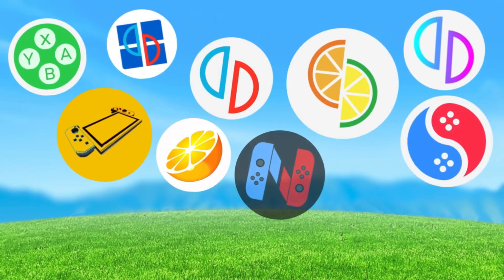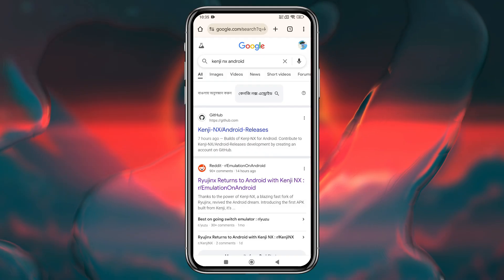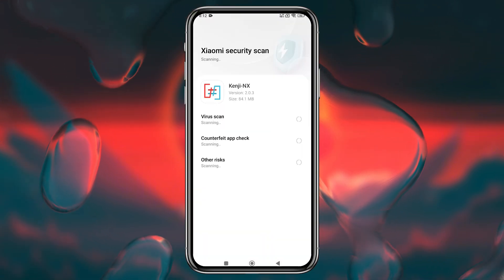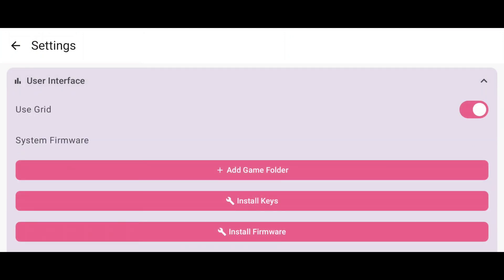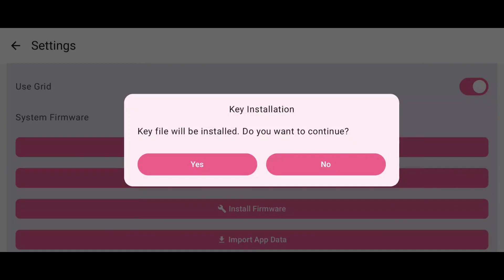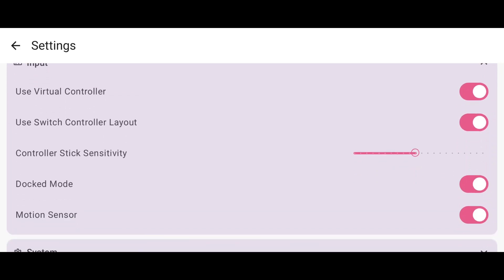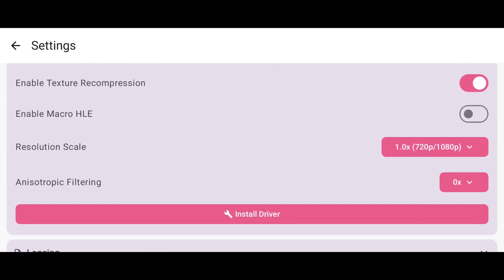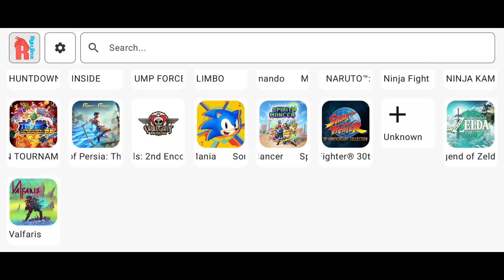Kenji NX Emulator for Android: New Nintendo Switch Emulator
Kenji NX Emulator for Android: Best Nintendo Switch Emulator for Android

Chapters:
00:00 Kenji-NX Android
00:43 Download & Installation
01:02 Setup & Configuration
03:46 Kenji-NX Android Gameplay